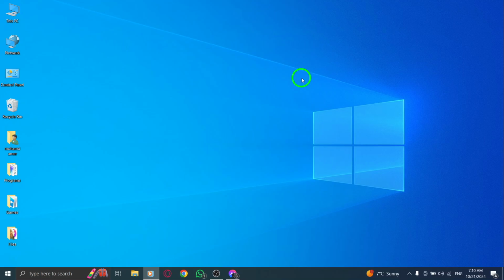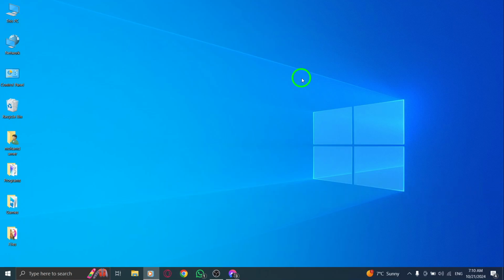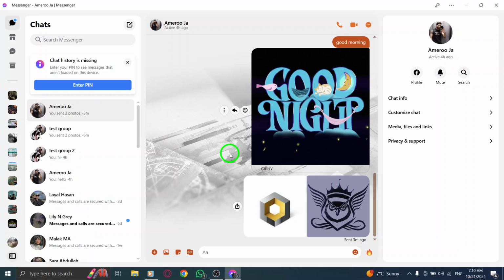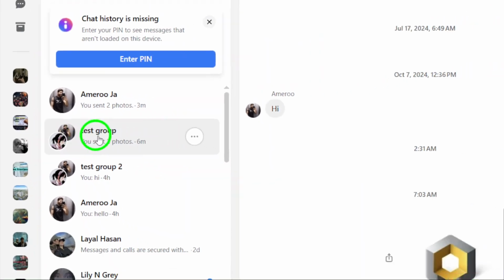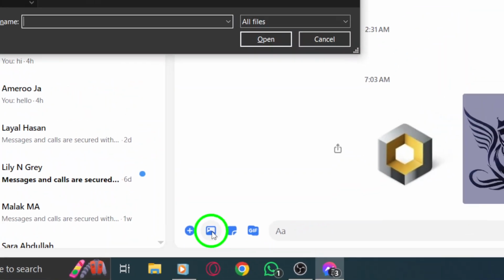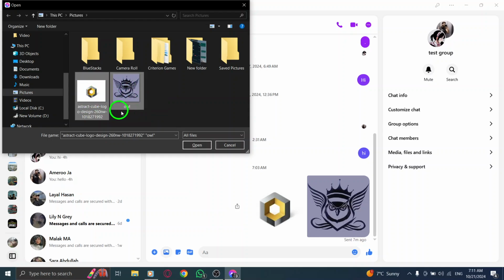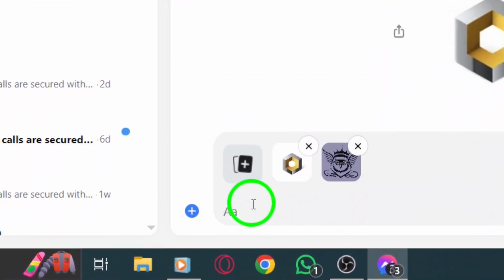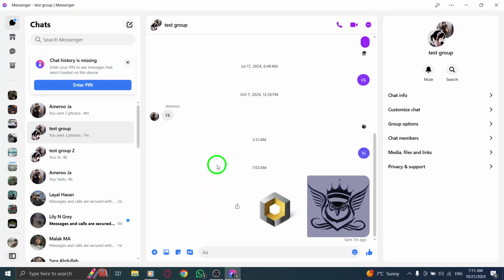How To Send Multiple Photos With Text On Messenger App Group On PC (New Update)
Learn how to send multiple photos with text on the Messenger app group using your PC in this easy guide. Stay updated with the new features available to enhance your messaging experience and keep your group chats lively.

Steps:
1. Open Messenger App.
2. Find the group you want to send the photos to.
3. Open the group.
4. Click on the photo icon, or Attach a file.
5. Find the photos you want, and select them all.
6. Write the note you want, click Send or press Enter.

Chapters:
00:00 Intro
00:12 Soultion
01:05 Outro